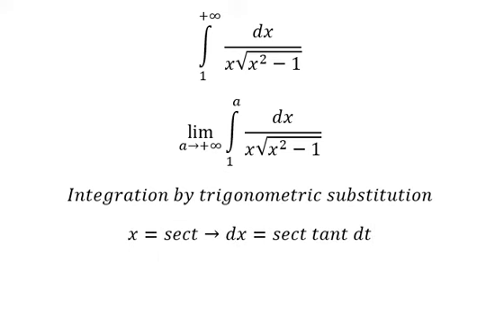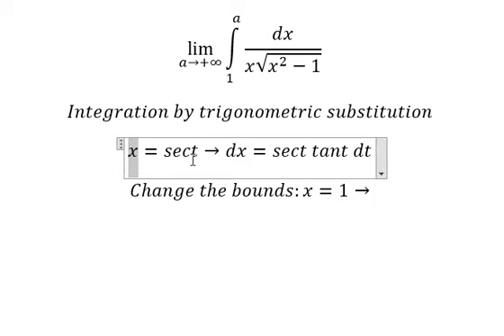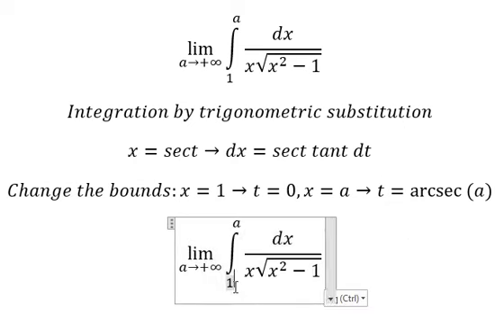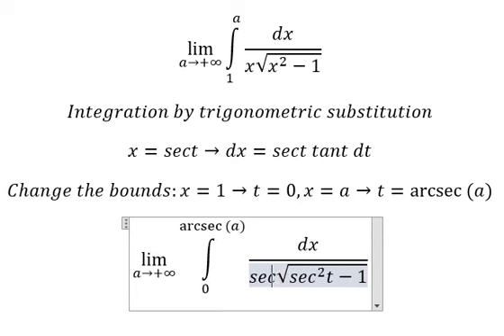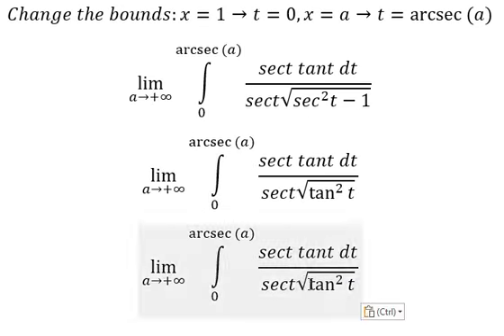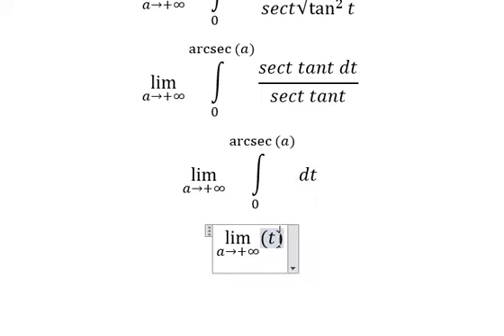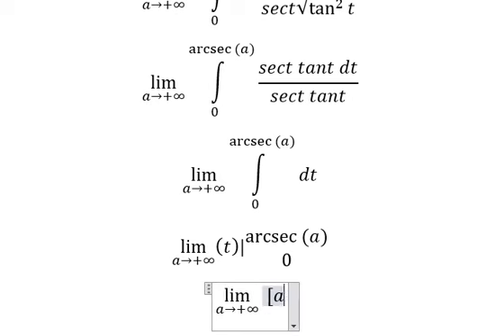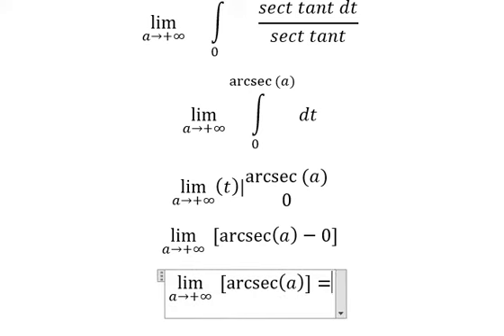Calculus Help: Integral ∫ From 1 to +∞ dx/(x√(x^2-1)) - Integration by trigonometric substitution